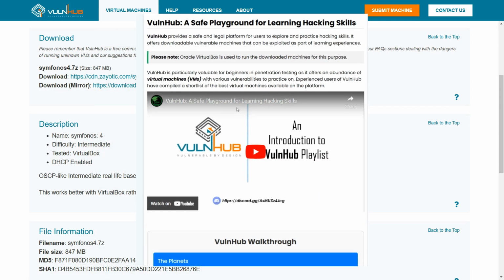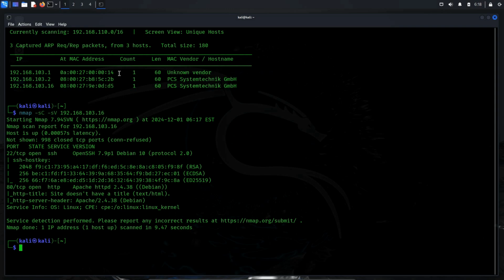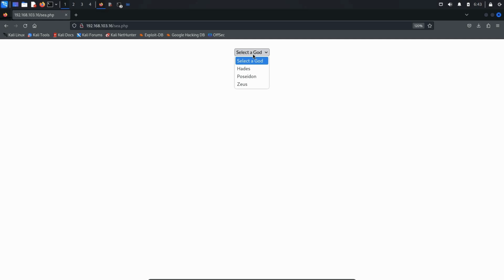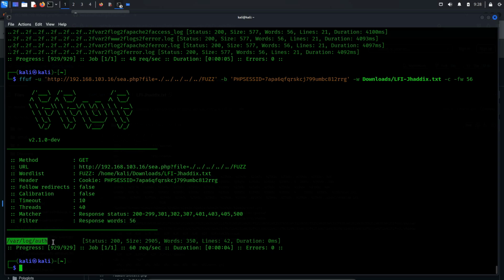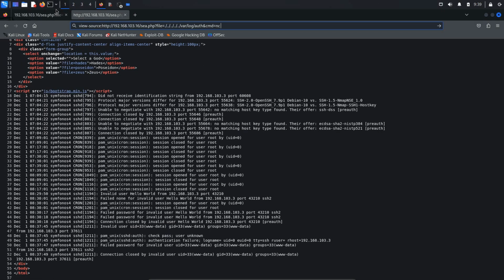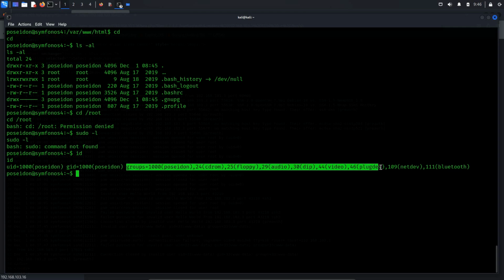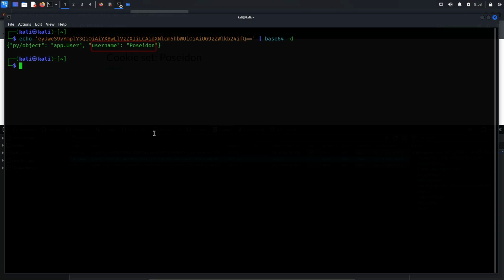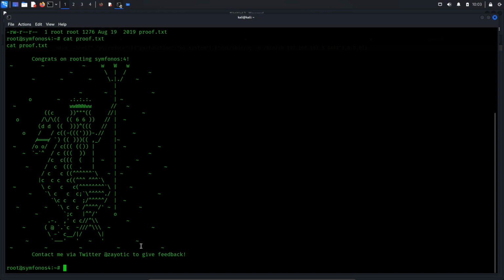Symfonos 4 || VulnHub Walkthough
Hello, everyone! Welcome back to our VulnHub Walkthrough series. In today’s video, we’ll continue exploring the exciting VulnHub collection with SymfonOS. Specifically, we’re diving into the 4th virtual machine in the series, SymfonOS 4. This intermediate, OSCP-like, real-world scenario machine is designed to emphasize the importance of understanding vulnerabilities, and how to exploit them effectively.

                                Time Stamp
0:00 Introduction
0:41 Settings Up
2:29 Enumeration
         2:30 Identify the IP address and Conduct Network Scan
         4:40 Web Enumeration and Directory Busting
         7:19 Bypass Authentication using SQL Injection and Enumerating the Dashboard
         9:02 Examining the URL Structure for Systematic Confirmation of LFI Vulnerability
        10:21 Brute forcing the LFI vulnerability file path
12:44 Exploitation
           12:45 Testing for Log Poisoning in SSH Logs
            13:07 Leveraging SSH Log Poisoning with PHP RCE Injection
15:55 Foothold
           15:56 Establish a Reverse Shell
           17:42 Investigate the Target Directory
19:18 Privilege Escalation
            19:19 Enumerating System Information
            20:42 Analyzing Privilege Escalation Potential via the DIP Group
            21:41 Exploiting DIP Group via Tunneling
            25:08 Investigating the Cookie for Potential Deserialization Exploits
            25:36 Privilege Escalation via Deserialization of Serialized Session Cookies
            27:41 Verify the Privilege and obtain the Flag